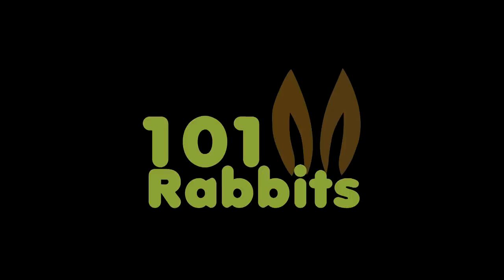Updates and Q&A - Open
Please leave your questions below! Thanks!